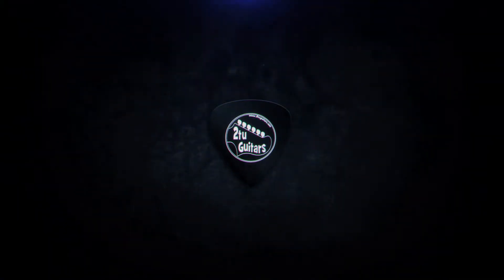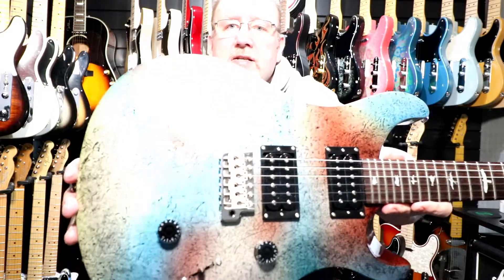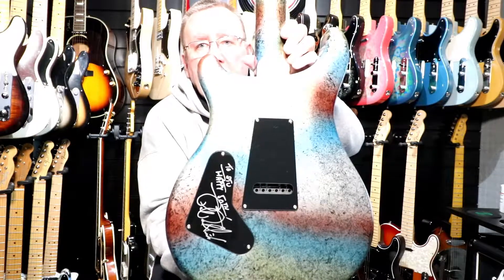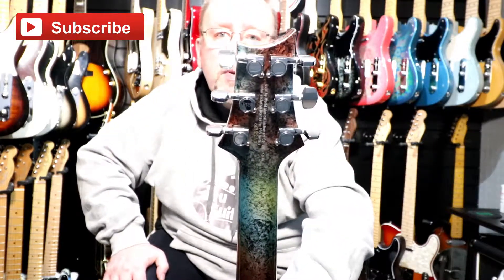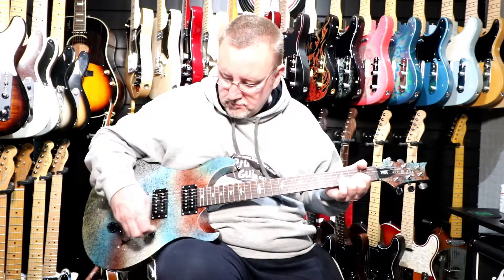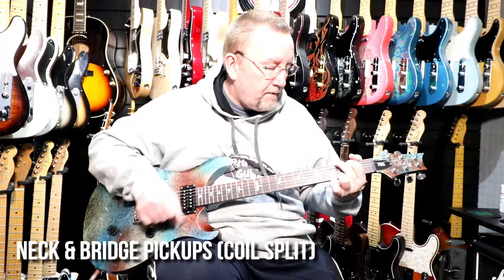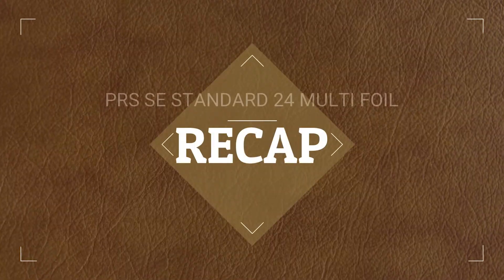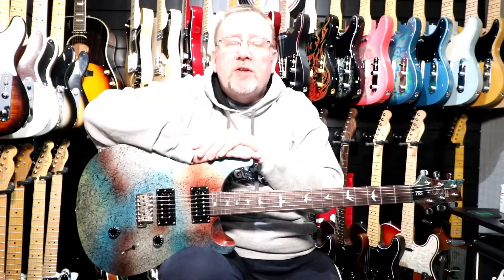PRS SE Standard 24 2018 Multi Foil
PRS SE Standard 24 Multi Foil Review & Demo. The PRS SE Standard 24 Multi Foil is a throw back to the Multi Metal finish that was offered by PRS in the in the late 80’s. Despite reaching back in time the Multi Moil model gets its striking looks by layering different finishes in a unique way to give the guitar a distinctive look. The guitar features two 85/15 “S” humbuckers with a 3-way blade switch with push/pull tone control. A Mahogany body with a maple top is complemented with a maple neck and rosewood finger board. A treat to myself to celebrate my 50th birthday. I was lucky enough thanks to my good friends at Sound Affects Music in Liverpool to get the guitar signed by Paul reed Smith himself. I bought the guitar from their sister shop in Ormskirk Sound Affects Premier in Ormskirk who you can
You can find out more information as well as the full specifications of the guitar on my website at:

Equipment used to record this this video:
Rode VideoMic Pro
Canon EOS 80D
Neewer Ring Light
Neewer LED Video Light
Manfrotto 190 Go Tripod